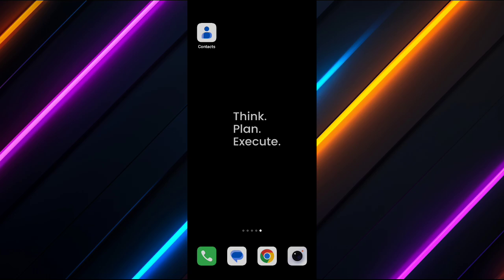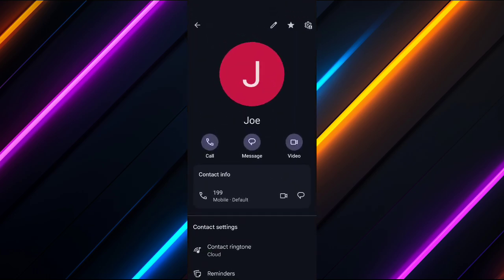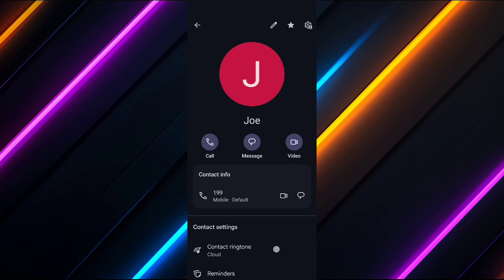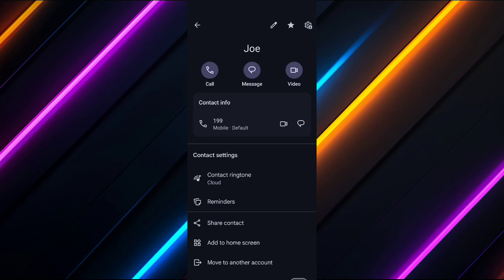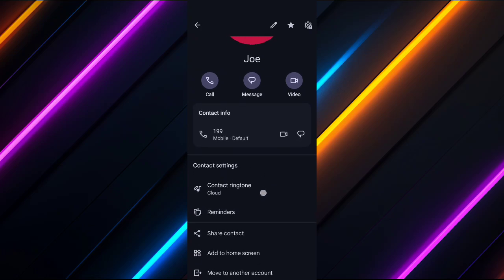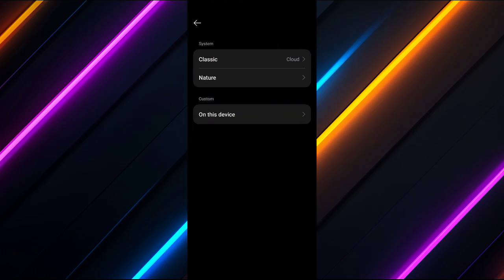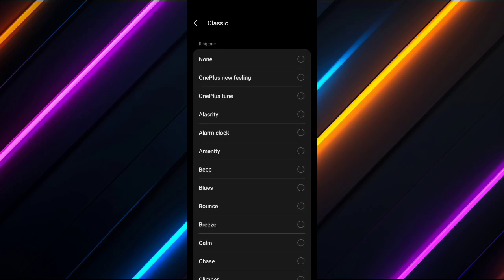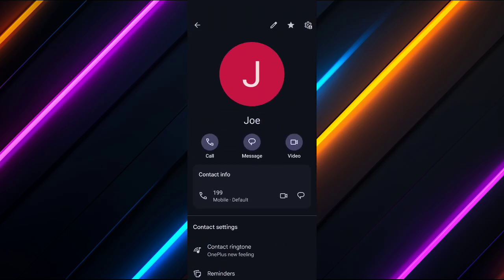How to set a different ringtone for different contacts on Android (2025)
In this video, I’ll show you how to How to set a different ringtone for different contacts, so if you watch this step-by-step video completely, you will find out how to How to set a different ringtone for different contacts in 2024 in minutes.